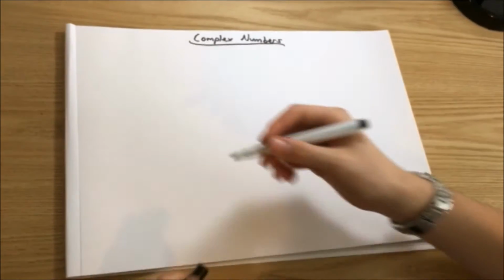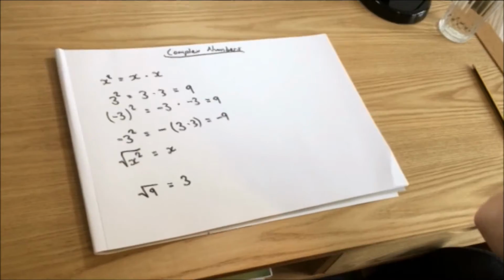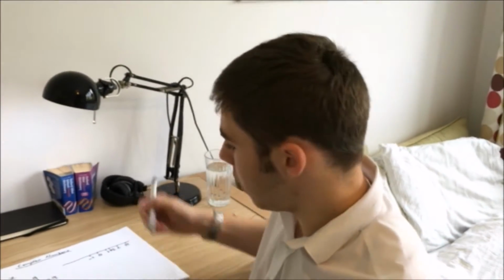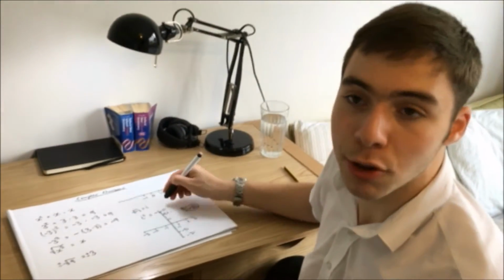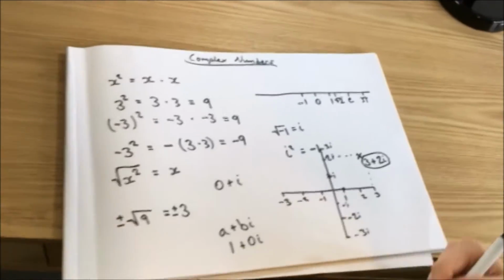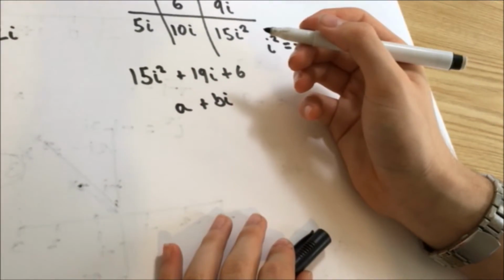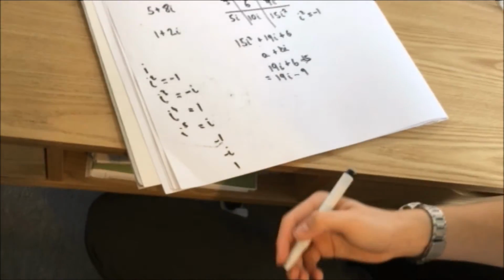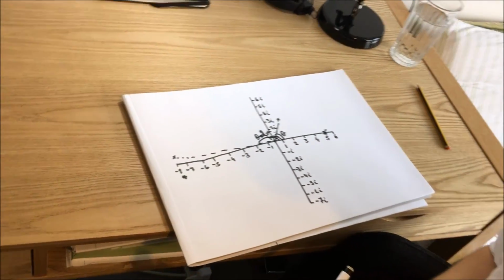The Complex Numbers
A brief introduction to the complex and imaginary numbers.